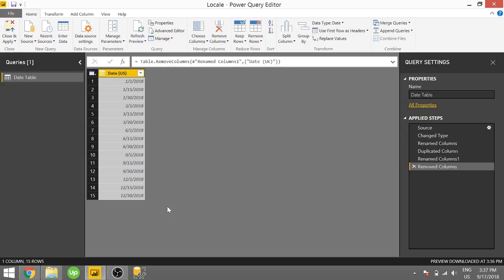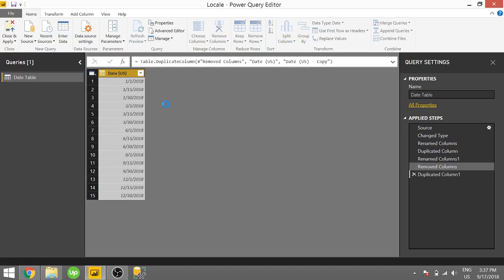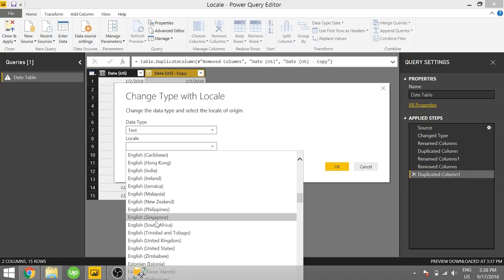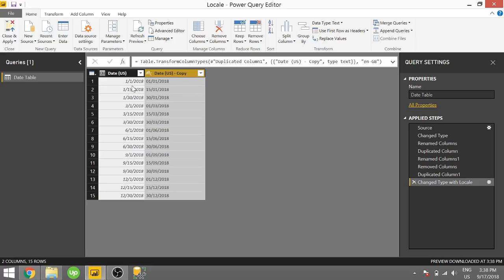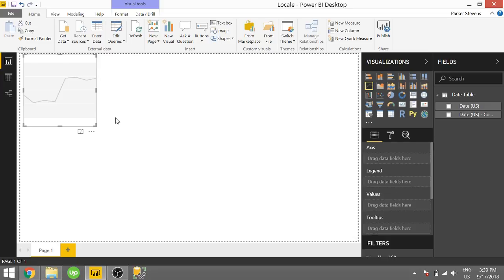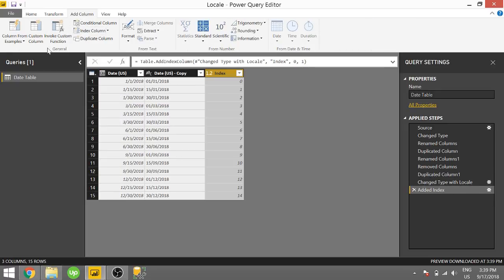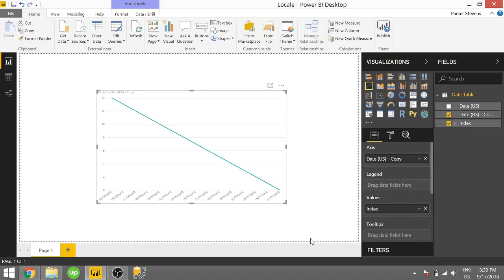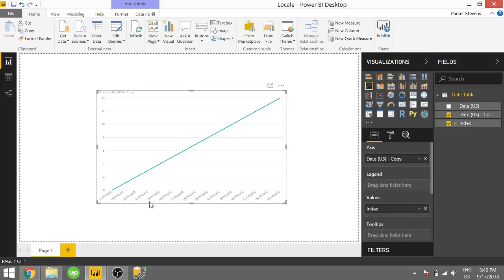[OUTDATED, see description] Power BI - Date Formatting (MM/DD/YYYY to DD/MM/YYYY)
Power BI has been updated and this tip is now outdated! See this link for the up-to-date solution

Hey guys, Parker here! Wanted to share a quick tutorial on how to show dates in different formats. This can be helpful if you are building a Power BI report for someone in a different country than your own! Hope you  like the tutorial.